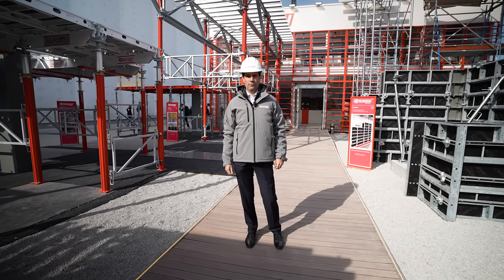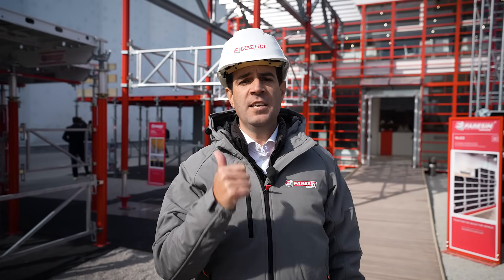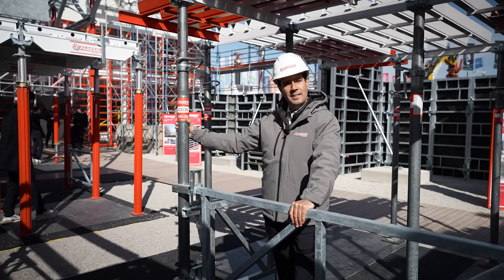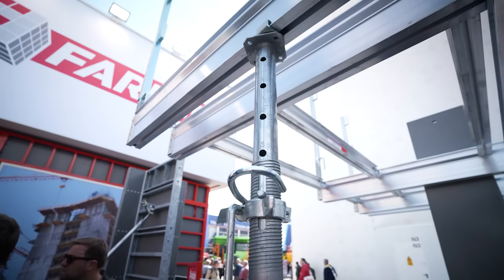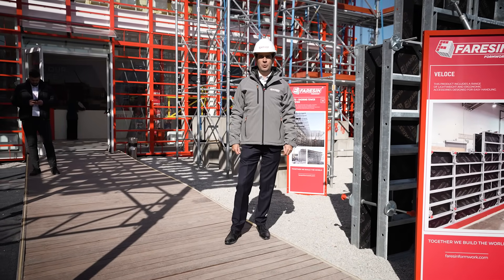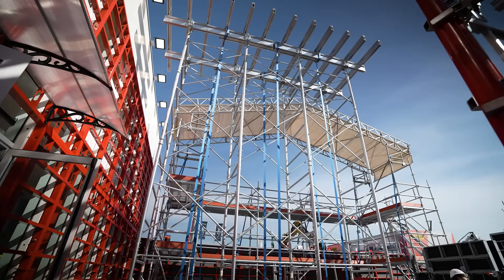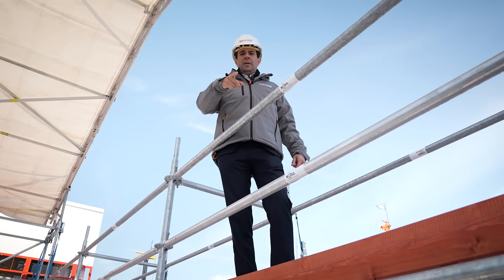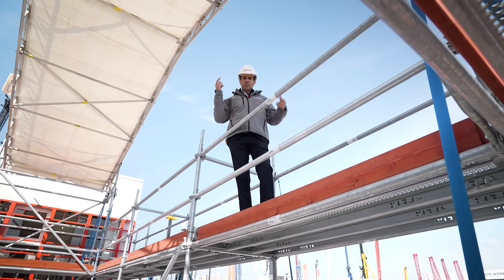Faresin Formwork | Shoring and scaffolding systems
🚀 Our shoring and scaffolding systems are designed to enhance safety and support even the most complex structures.
Stability and efficiency are the core principles behind the design of our products.

Come discover our solutions at bauma
 📍 Stand FN 719/9 (outdoor area)
 📍 Stand B3 124 (indoor area)

🚀I nostri sistemi di puntellazione e ponteggio sono progettati per migliorare la sicurezza e supportare le strutture più complesse.
Stabilità ed efficienza sono i principi fondamentali nella progettazione dei nostri prodotti.

Vieni a scoprire le nostre soluzioni a bauma
📍 Stand FN 719/9 (area esterna)
📍 Stand B3 124 (area interna)